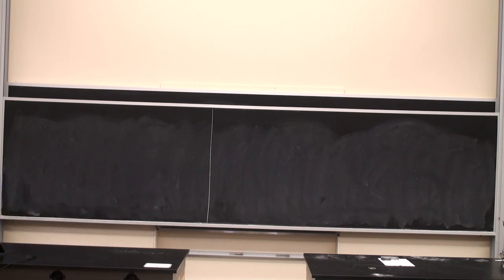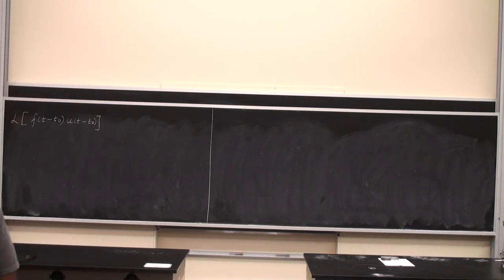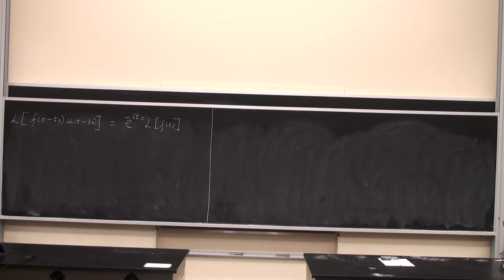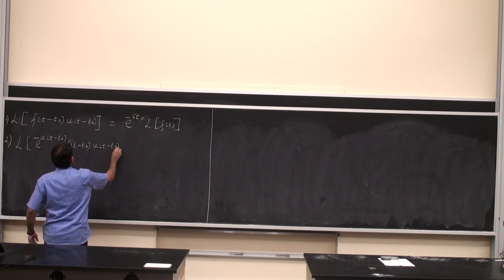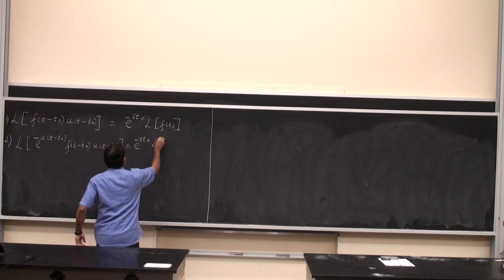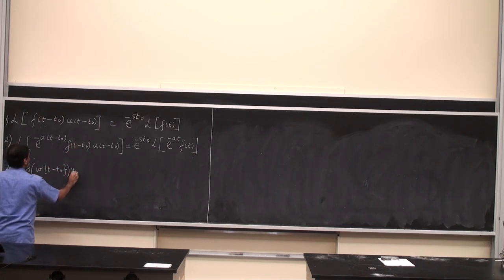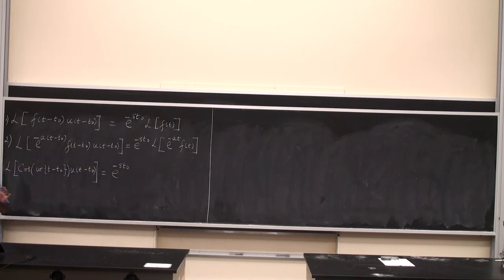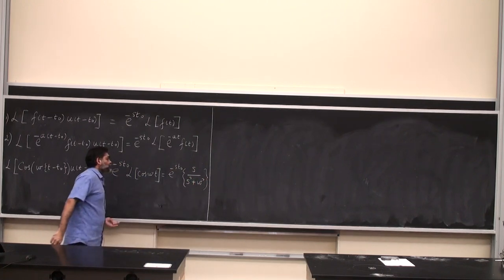ME 3260 Lecture 28 (10/31/22), Part 1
Block diagrams: manipulation of blocks to draw system model in Laplace domain